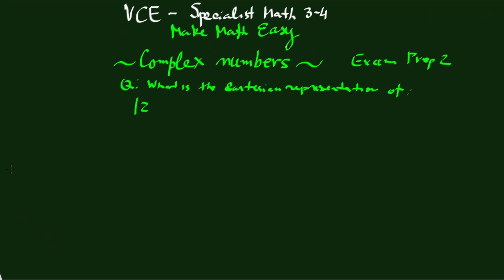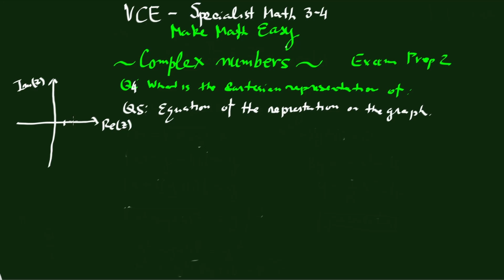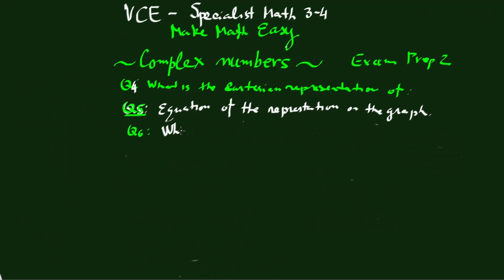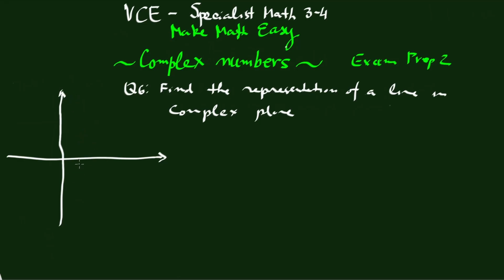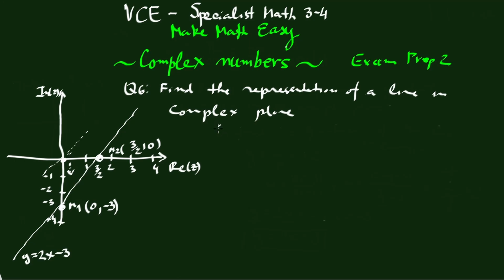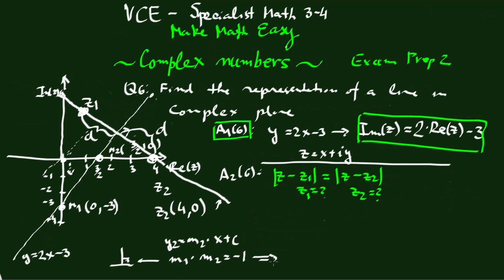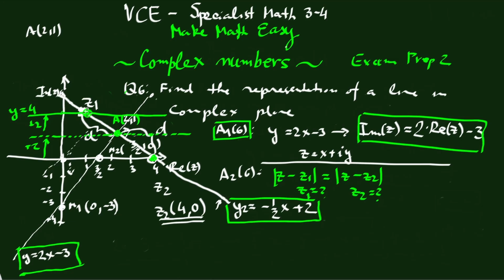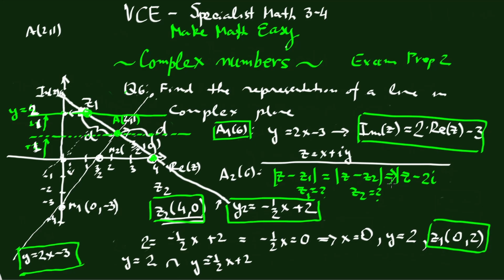VCE Complex Numbers Exam Preparation 2